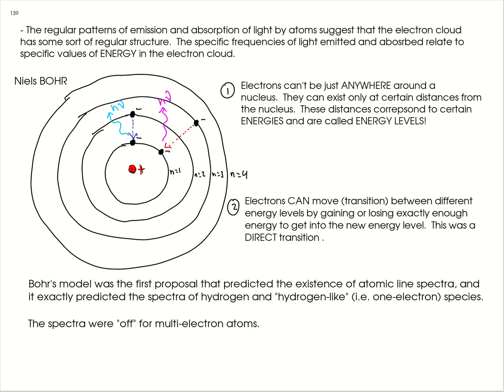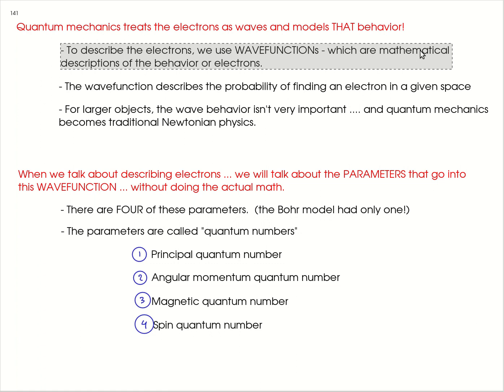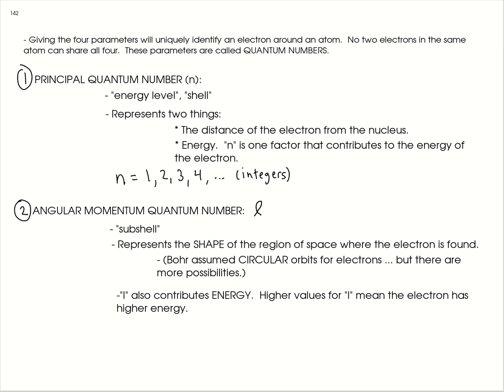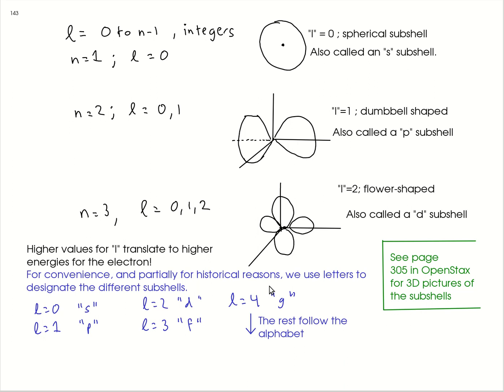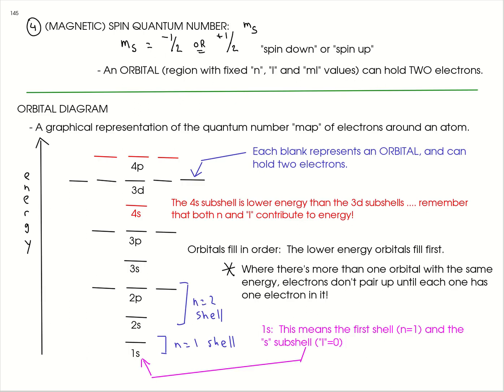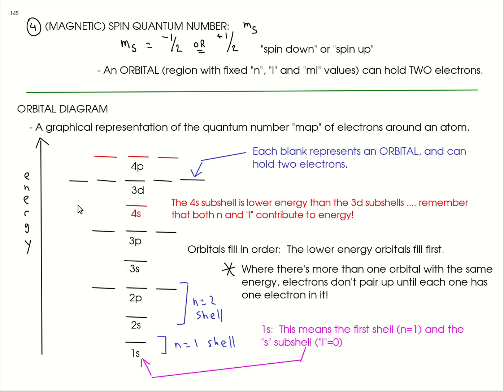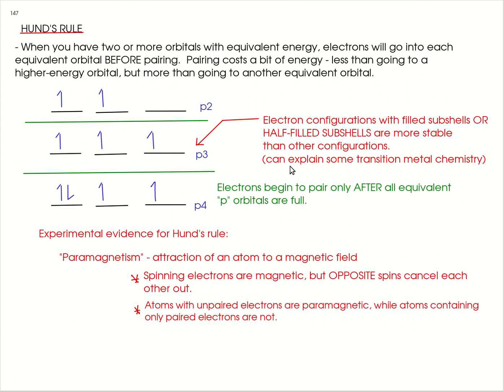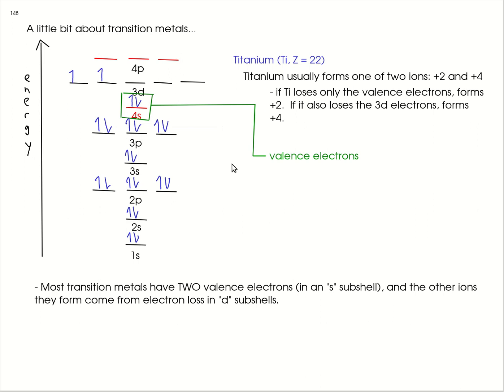CHM 110: Quantum numbers and orbital diagrams: April 15, 2020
This video discusses quantum mechanics, the quantum numbers, and orbital diagrams.